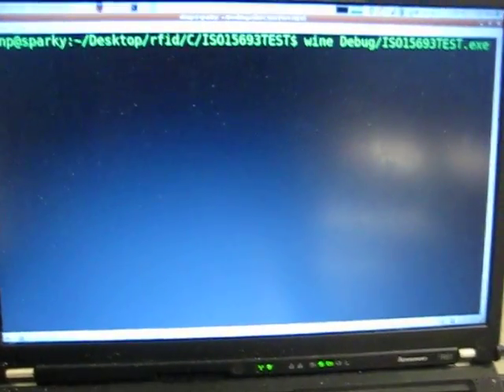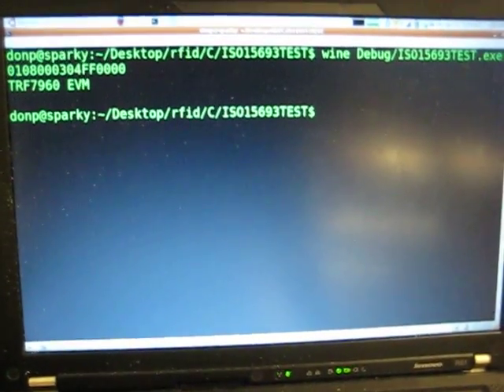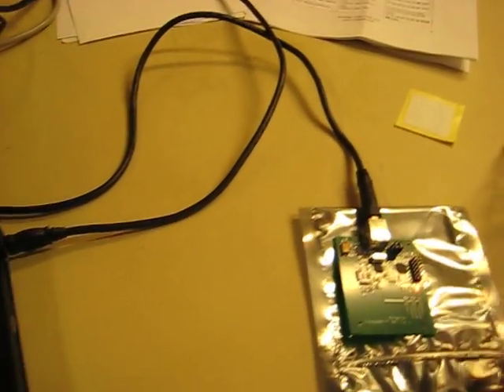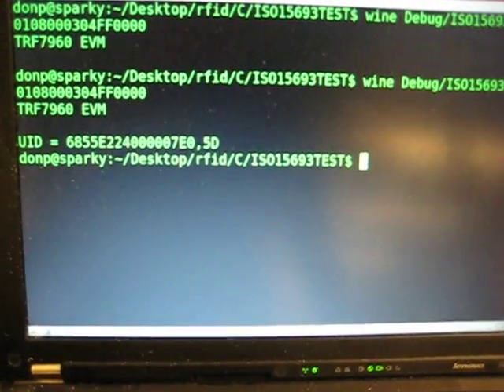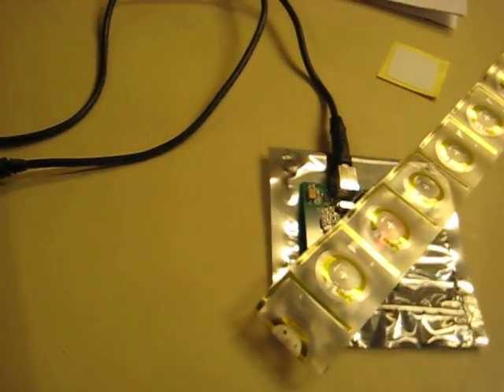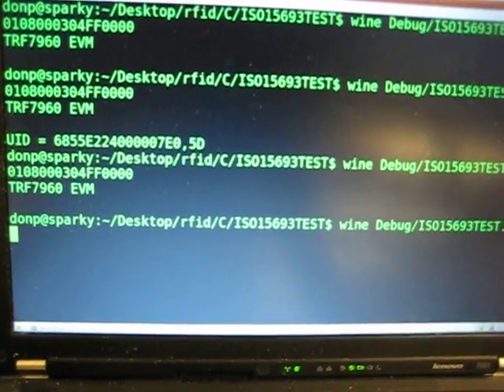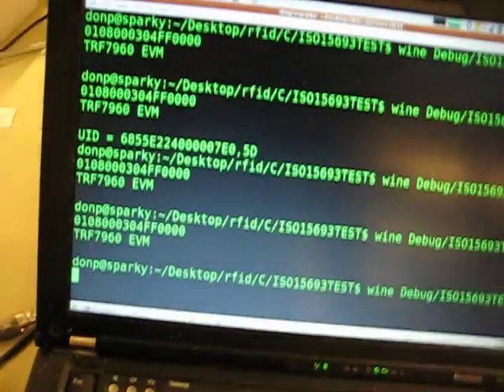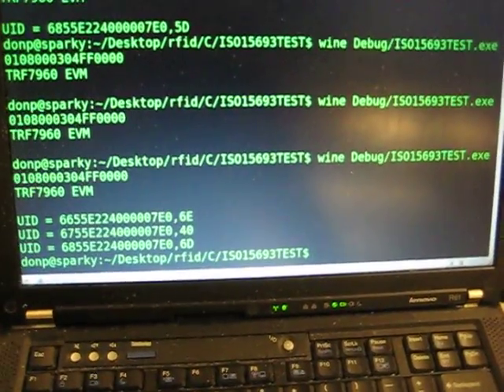RFID reader and tags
Reader: USB RFID reader from rfidgeek.com ($100), TRF7960. Tags: RI-I17-112A-03 from mouser.com($1). RFID protocol: ISO 15693